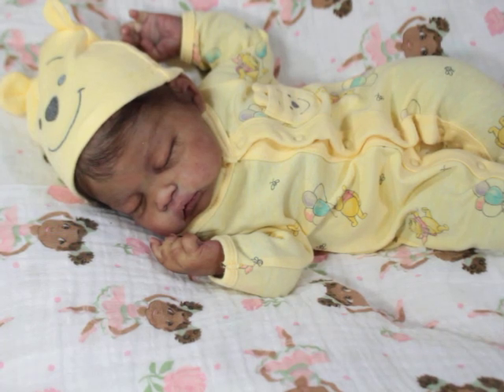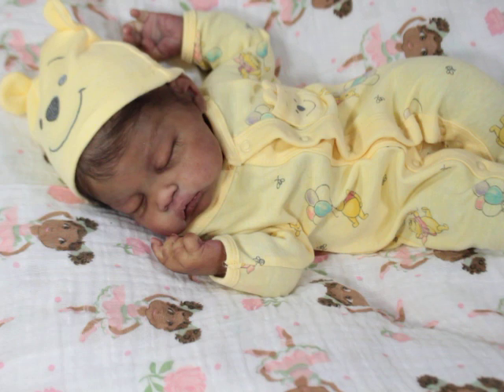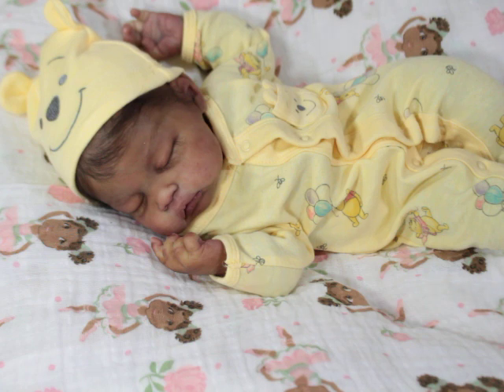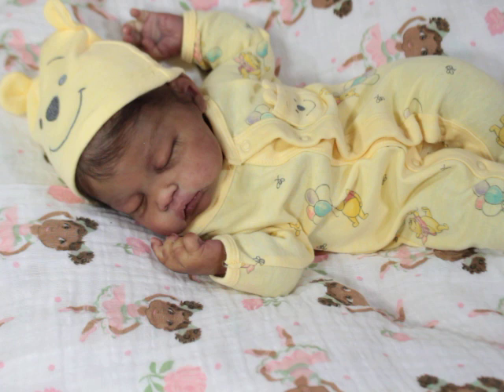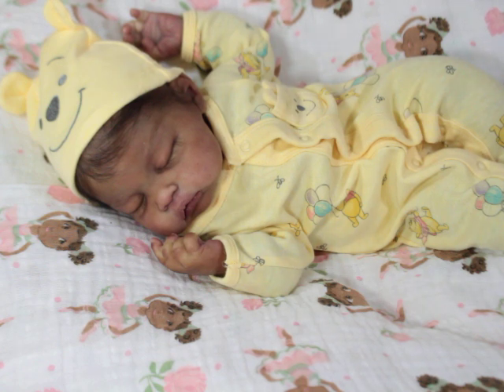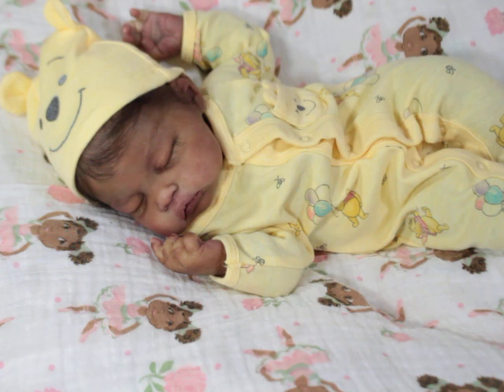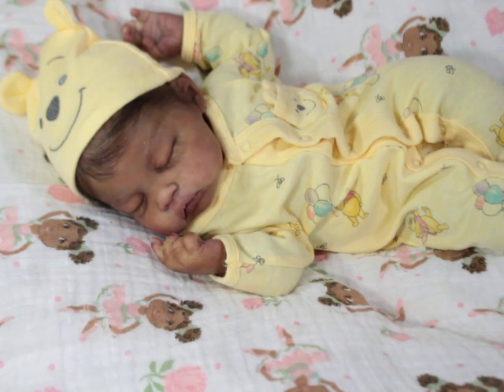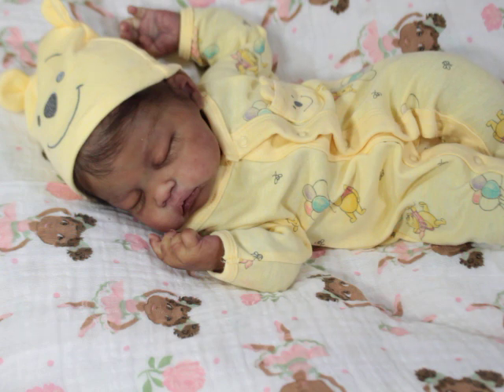On the Flip Side...